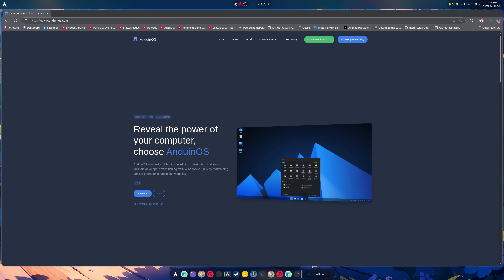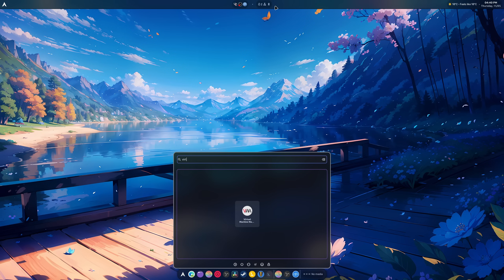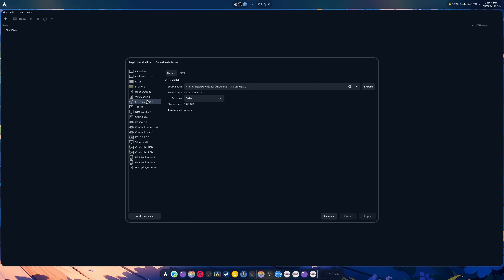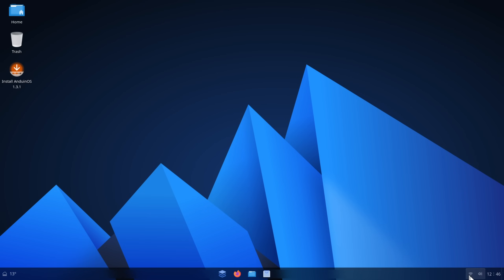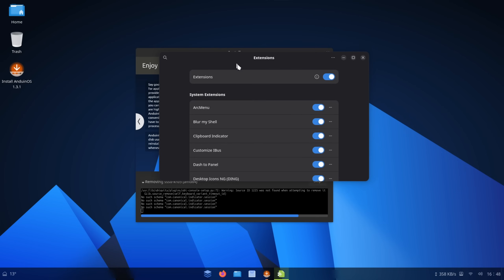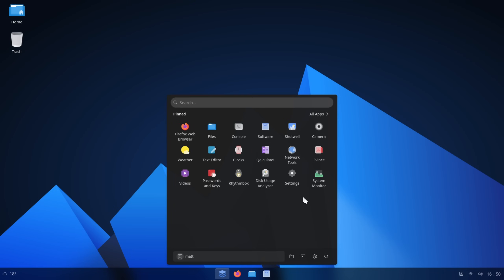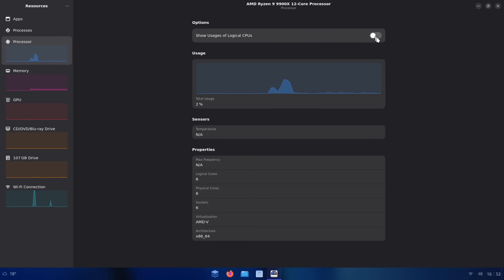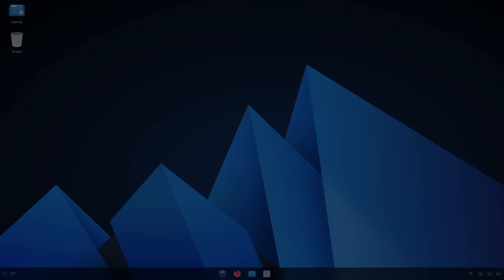AnduinOS Built by a Microsoft Dev to help Bring people to Linux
SPECS Below:
• OS: Nobara 41
• OS: Pikaos 4
• OS: CachyOS
• CPU: Ryzen 9 9900X (5.6GHz)
• Memory: 64 GiB DDR5 6000mhz
• Storage: 22TB
• GPU-0: RX 9070XT - Gaming GPU
• GPU-1: RTX 4070 - Recording/Editing GPU